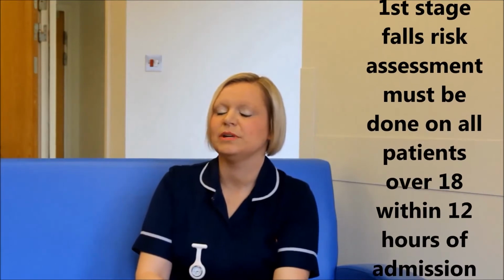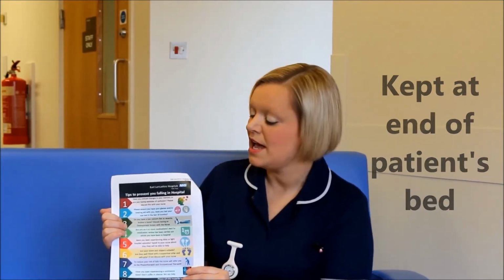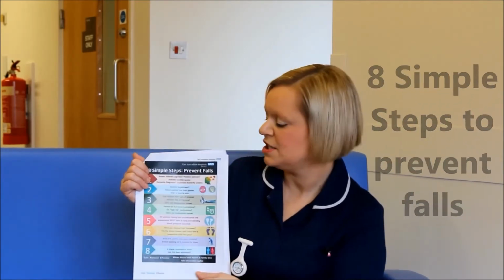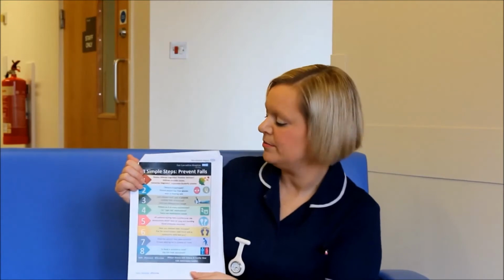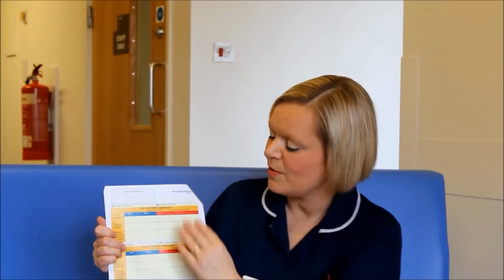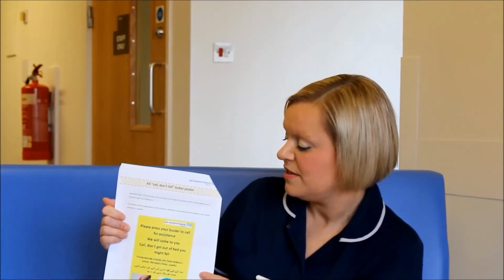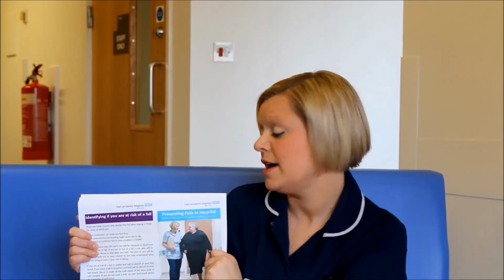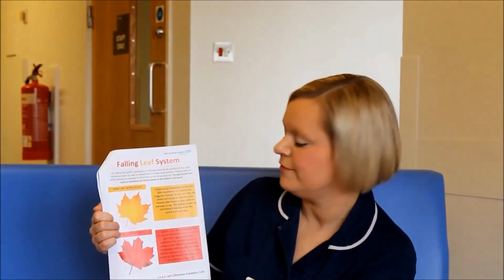L E A F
falls prevention